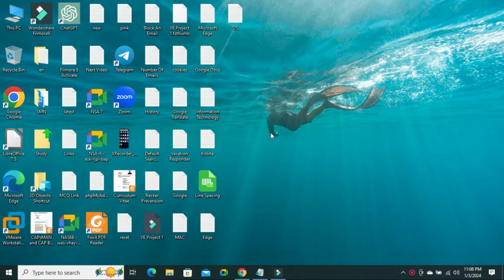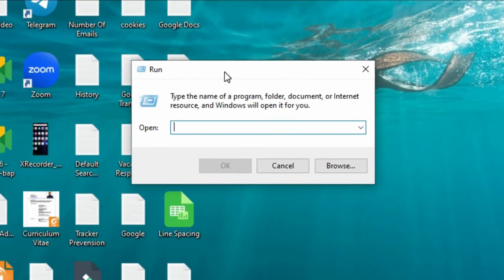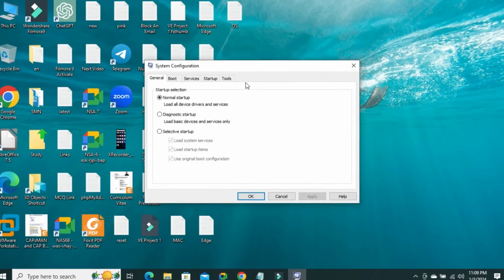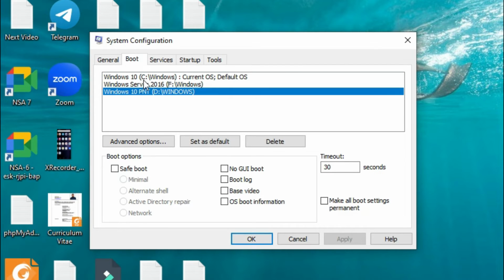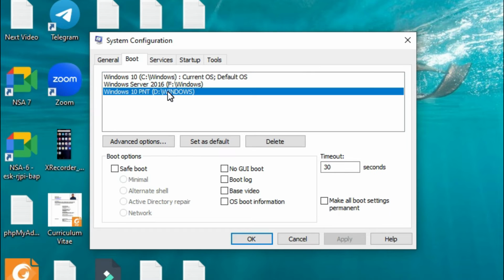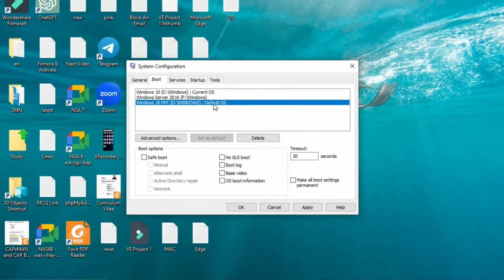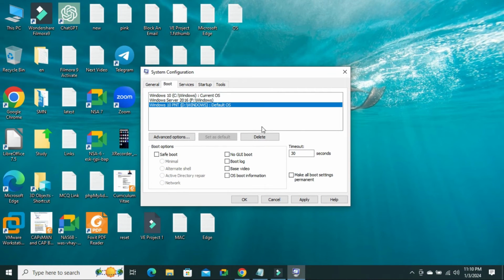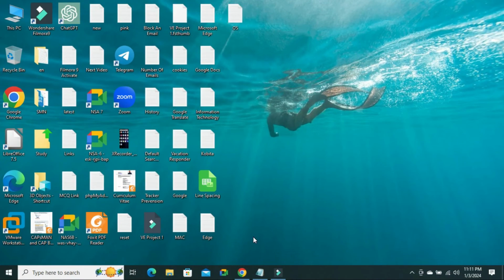How to Set Default Operating System In Dual Boot Windows 10 or 11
Learn How to Set Default Operating System In Dual Boot Windows 10 or 11 or how to change default operating system on dual boot system or windows shows choose operating system how to solved or how to set the default os on windows 10 dual boot